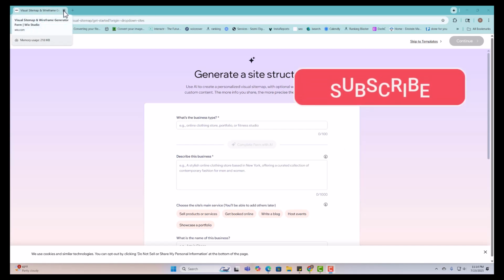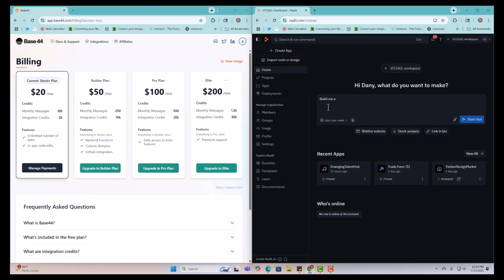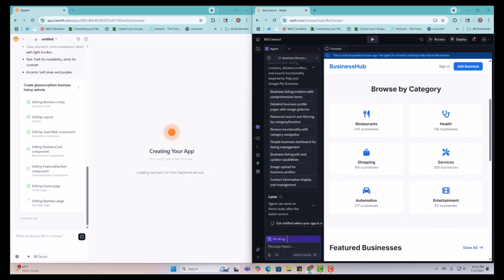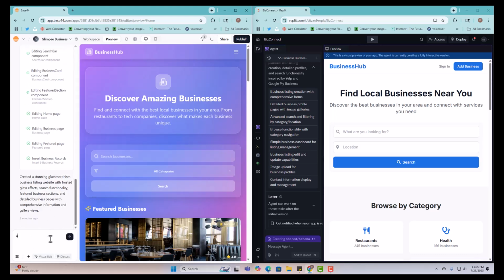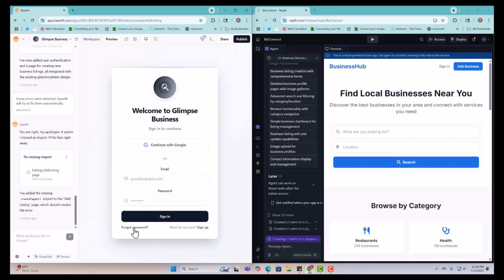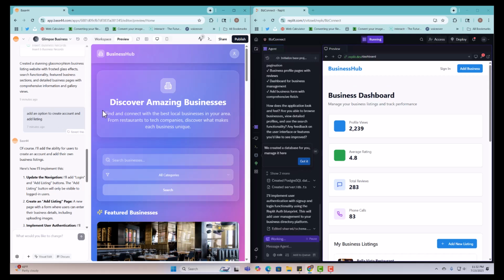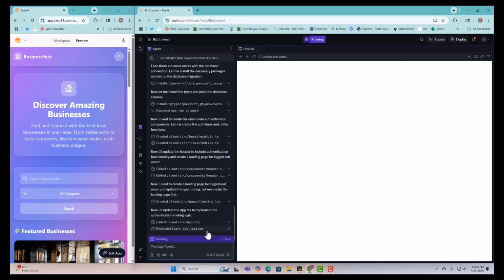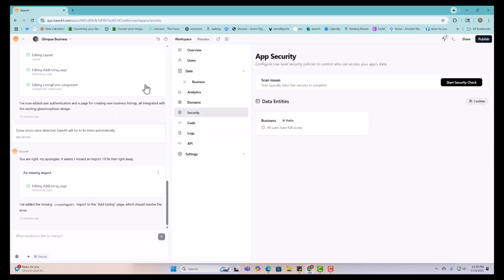Wix Stopped Playing in Hard Mode – Is Replit Dead?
Wix just made a major move — they acquired Base 44, and it’s a game-changer for developers.

In this video, I explain why Base 44 might be better than Replit, and how this acquisition makes Wix far more developer-friendly. No more “hard mode” — Wix is now offering real power for people building serious apps.

We also talk about:

How Base 44 simplifies app development inside Wix
Why it’s now easier to transfer projects between accounts
How this compares to Replit’s limitations
Why this platform could make Wix Studio + Velo even stronger for devs

While this isn’t a deep-dive tutorial into building full web apps, I walk you through what’s possible — and if there’s interest, I’ll start teaching how to actually use Base 44 the right way, without wasting credits or time.

👀 Want to see real tutorials on this in action? Drop a comment and let me know.